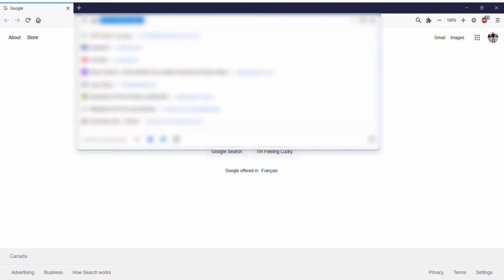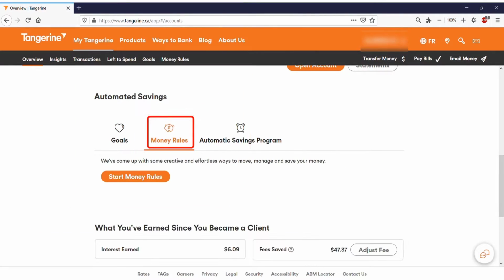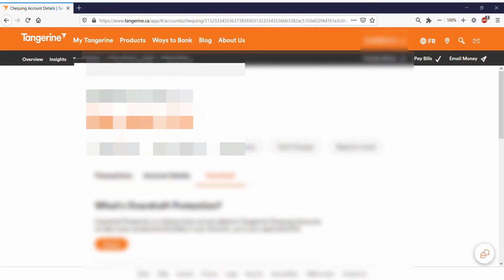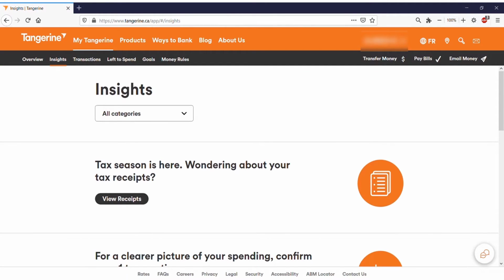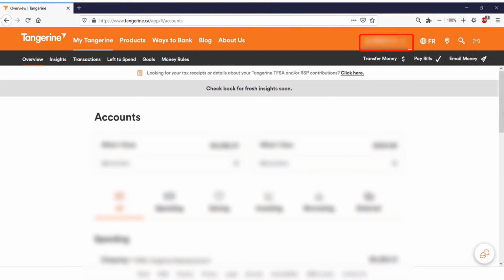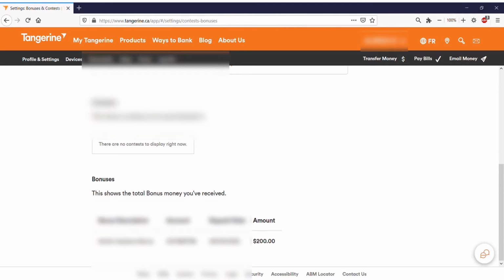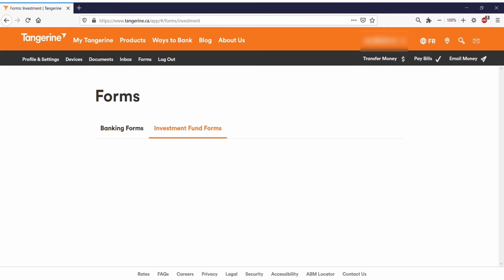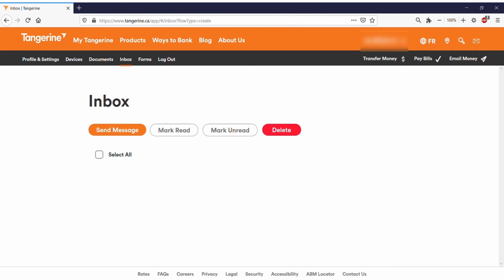Review of Tangerine Bank website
After experiencing 3 of the big 5 banks in Canada, I decided to go with Tangerine, which is, in my opinion, the best internet bank in Canada. I have not experienced other Internet banks, however, I am happy with the services I receive from Tangerine. In this video, I do a thorough review of different functions in Tangerine website and explain how they work. This video is part of a longer video I made on Tangerine bank, in which I've reviewed its , app and ATM, as well as talking about reasons I like Tangerine.
- Longer version of my review on Tangerine Bank

If by watching the video, you've become interested in opening an account in Tangerine, as well, you can use my referral orange key code and get a cash prize of $50. Remember that you need to deposit $250 in your account and don't touch it for 90 days to be eligible for the prize.
My Tangerine Bank Orange Key code: 59433764S1

Also, I have made a tutorial video on how to buy and sell stocks in Canada, which I'm going to put the link here and highly recommend you watch that as well.
- My tutorial video on how to buy and sell stocks in Canada Bourse with Questrade for beginners

If by watching the video, you've found that interest to enter the Canada Stock Market and would like to open an account in Questrade, you can use my referral code to get cash prizes of up to $250 depending on how much you put in your account. Make sure to click on "Add offer code" when you're opening your new account.

Here are some of my other useful videos:
- My review of Tangerine Bank, its website, its App and its ATM
- My list of Canadian stocks that pay good dividends
- My list of Canadian penny stocks under $1 suitable for low budget